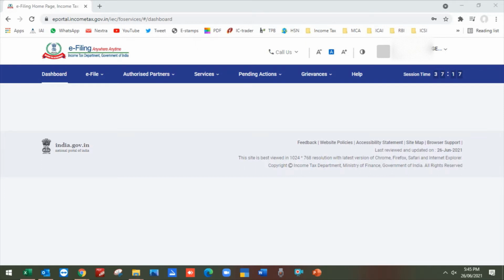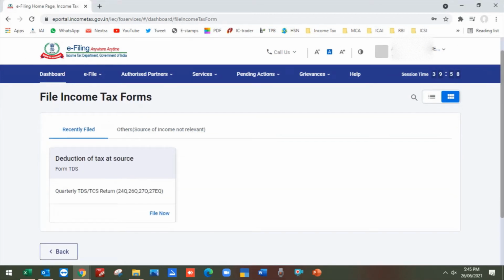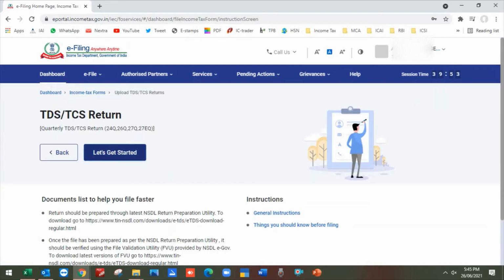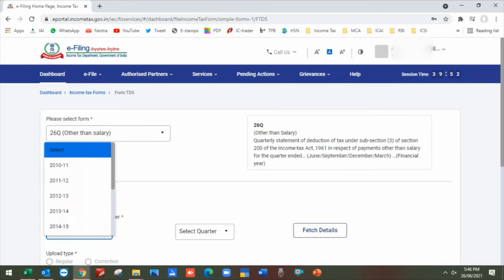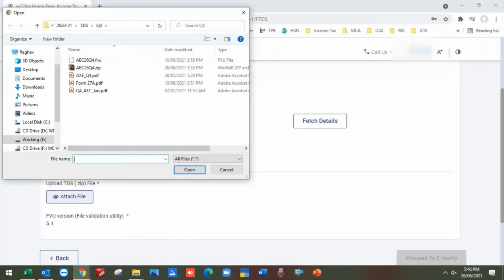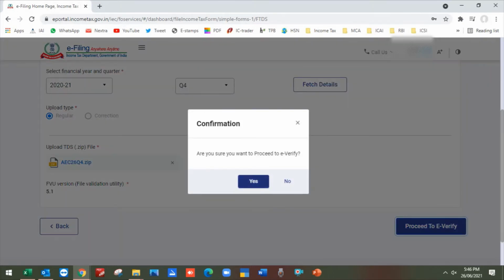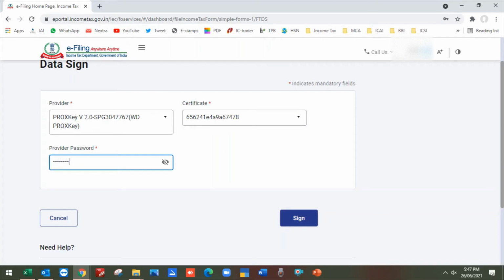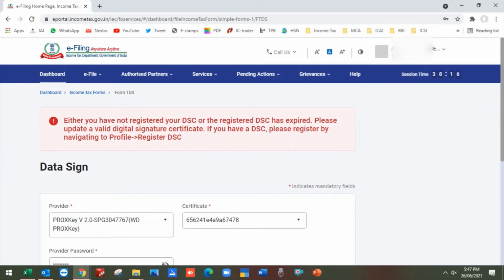Income Tax Series - TDS Return submission process in IT Portal 2.0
This video talks about TDS Return submission process on Income tax portal 2.0.